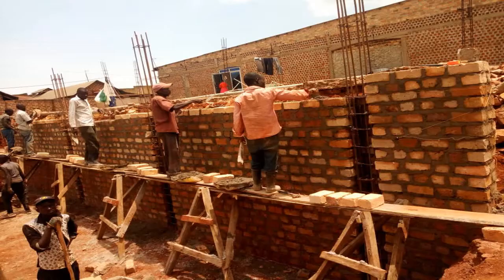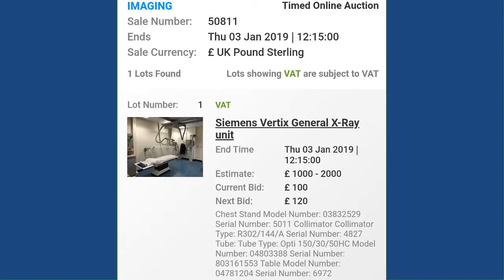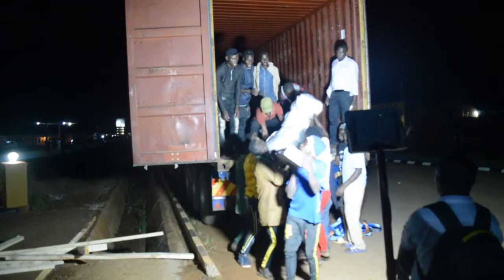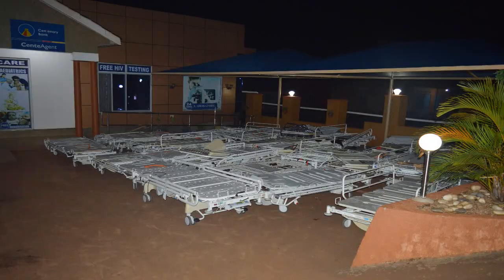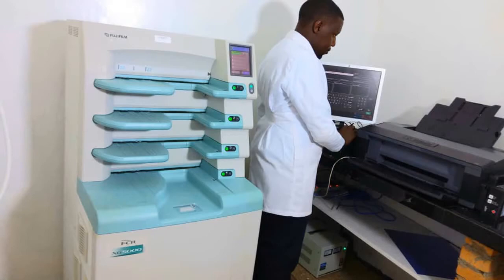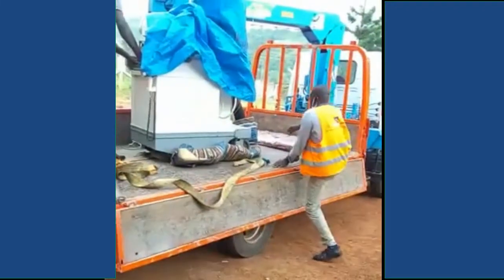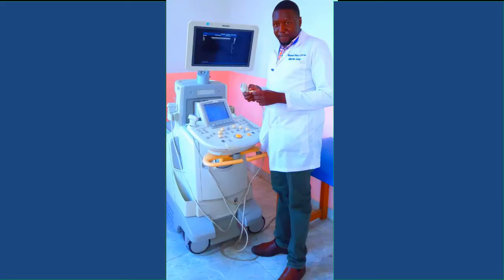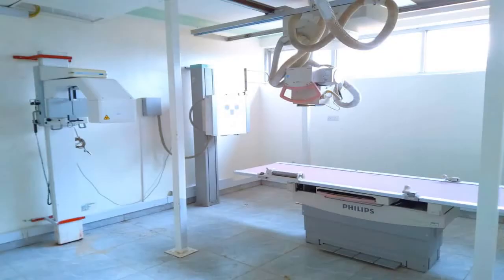Herona Hospital x-ray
How Herona Hospital got its x-ray.

Many thanks